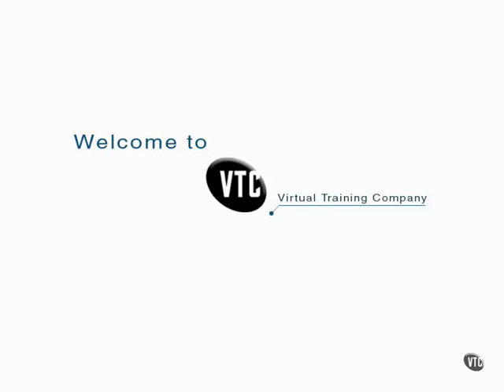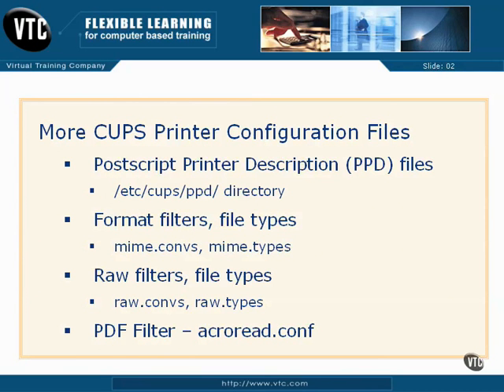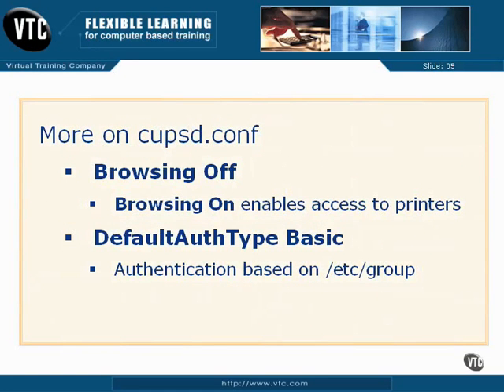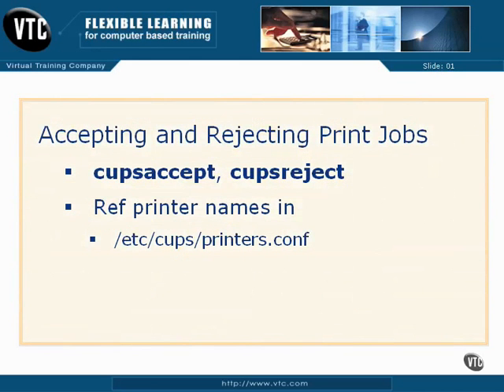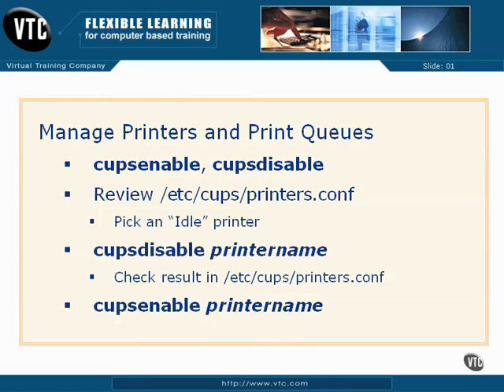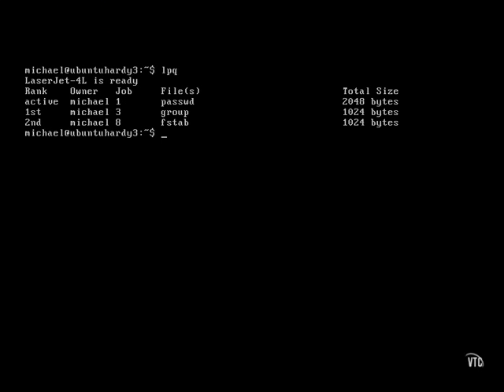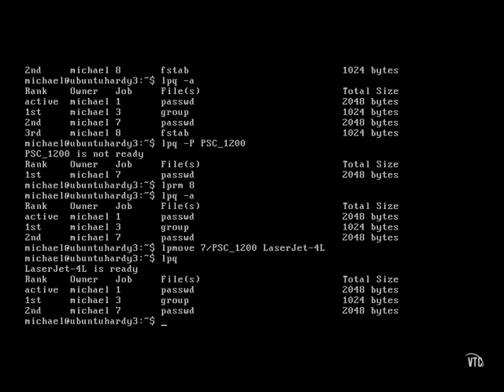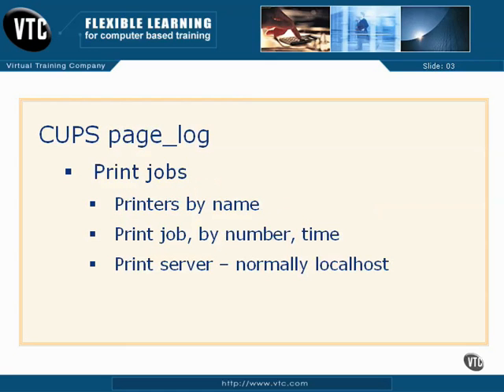06 Printer Management pt2